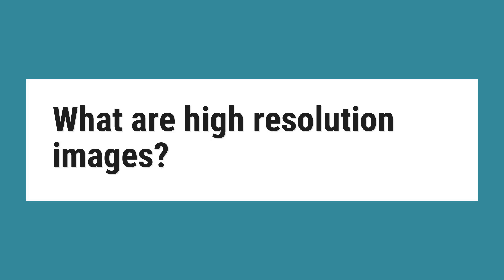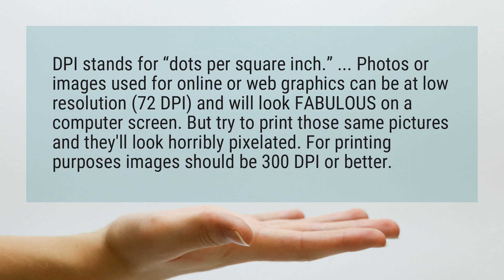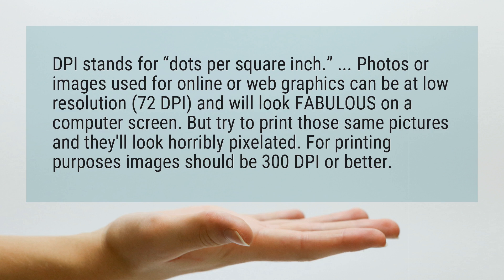What are high resolution images?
DPI stands for “dots per square inch.” ... Photos or images used for online or web graphics can be at low resolution (72 DPI) and will look FABULOUS on a computer screen. But try to print those same pictures and they’ll look horribly pixelated. For printing purposes images should be 300 DPI or better.